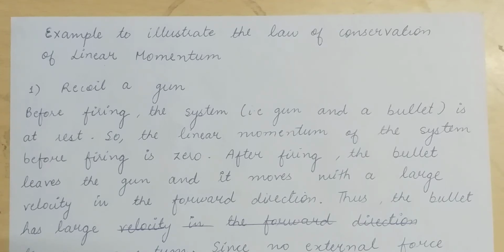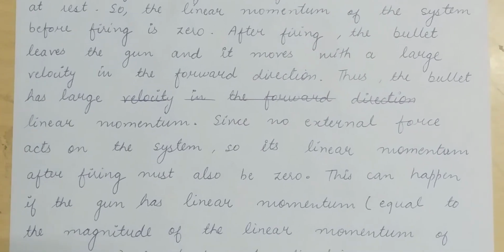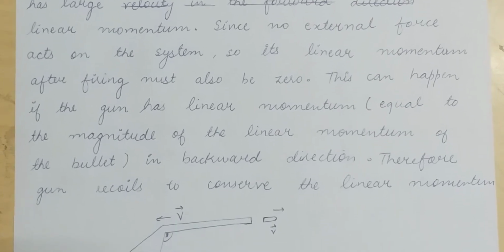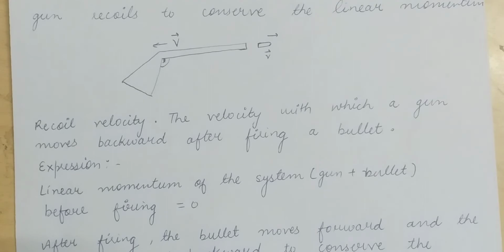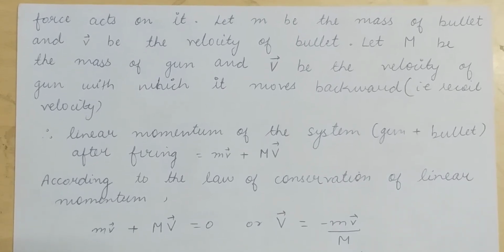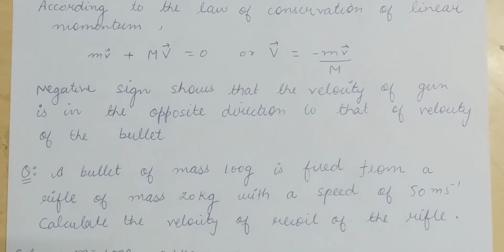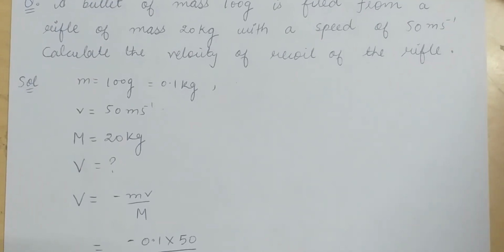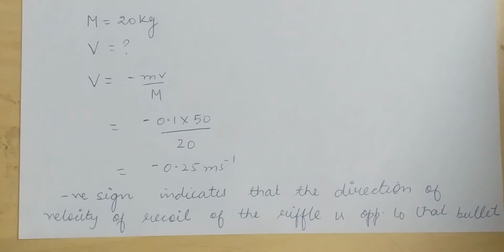recoil a gun, example of law of conservation of linear momentum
gun jab chlti hai, wo piche ki or kyu ati hai
recoil a gun
definition of recoil a gun
question on recoil a gun